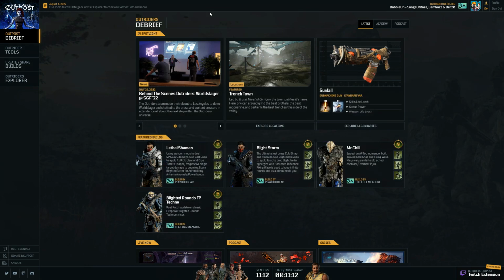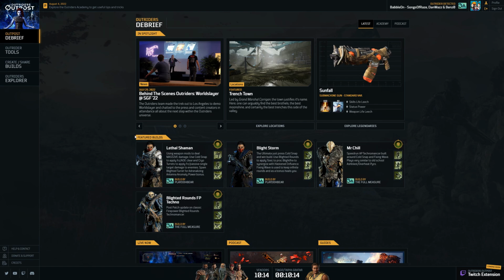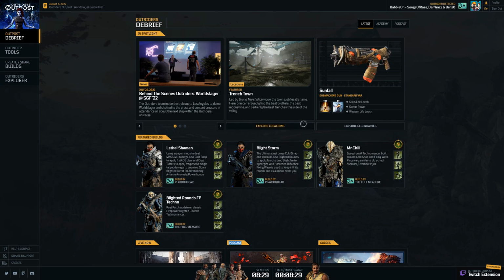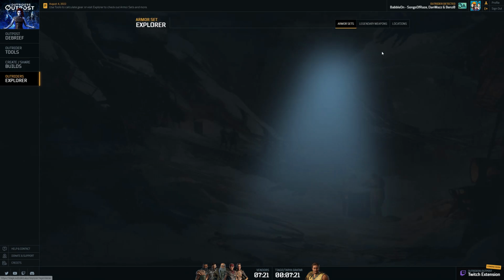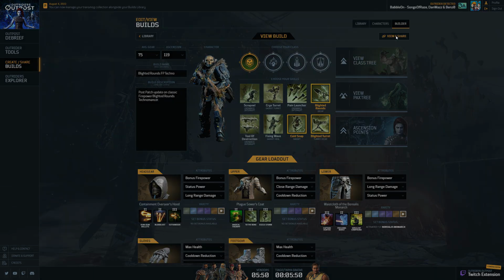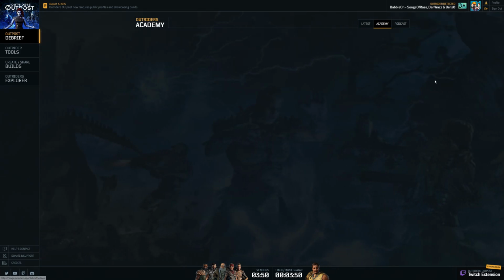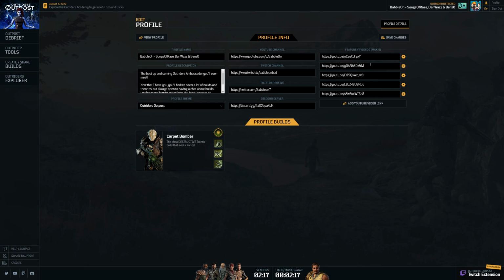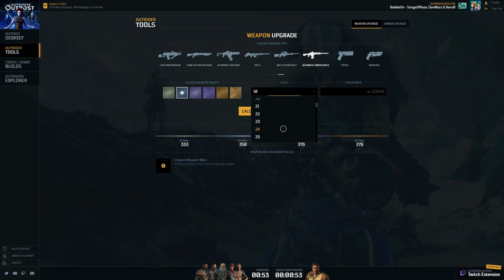THE MOMENT YOU'VE ALL BEEN WAITING FOR! The Outriders Outpost Update is LIVE!